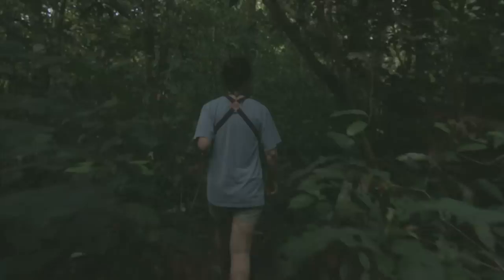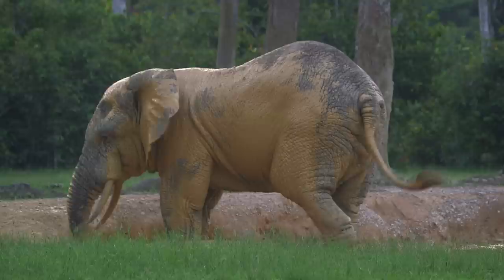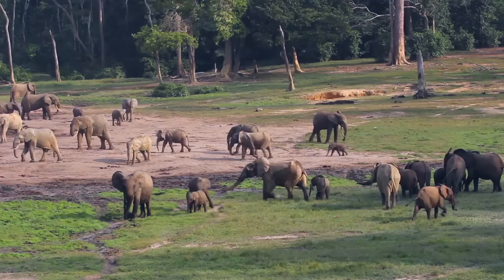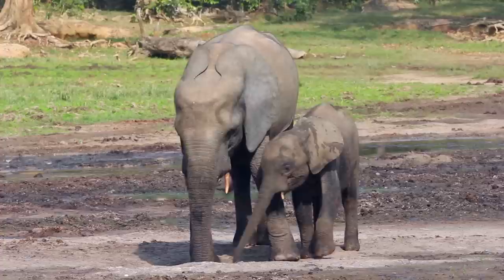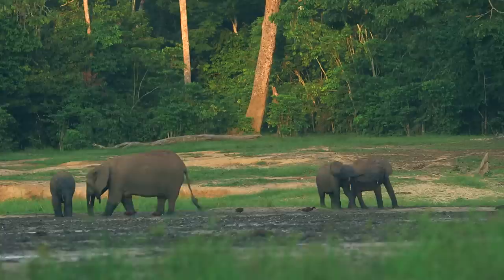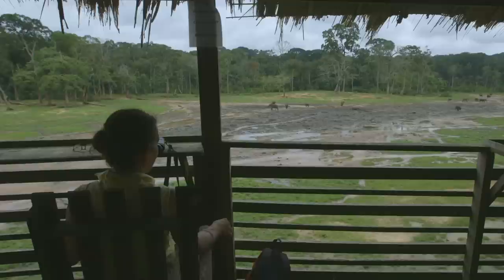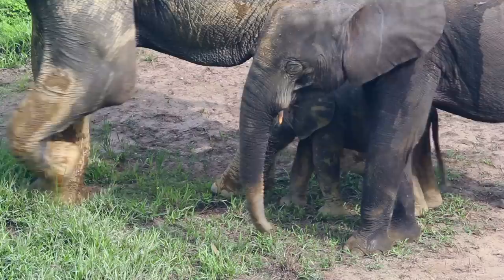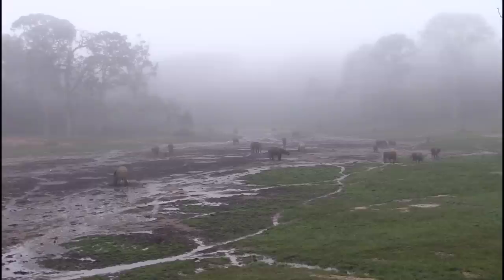The Forest Elephants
Andrea Turkalo, a researcher who has spent more than twenty years camped
out near a bai, or clearing, in the Dzanga-Ndoki National Park, in the
Central African Republic, talks about the lives, emotions, and dwindling
population of forest elephants.

Producer: Sky Dylan-Robbins